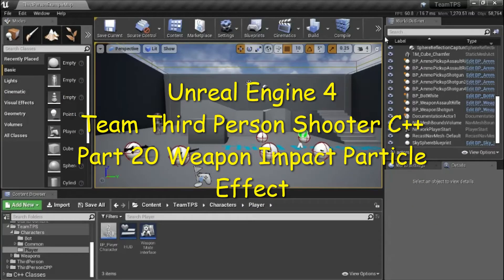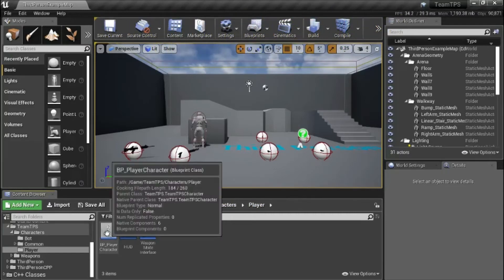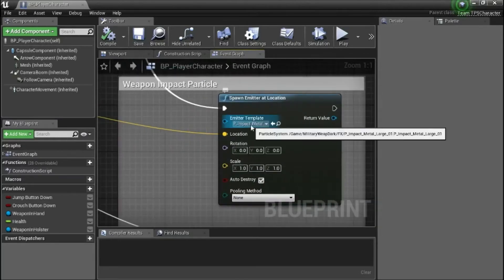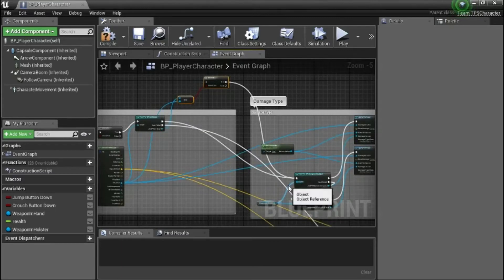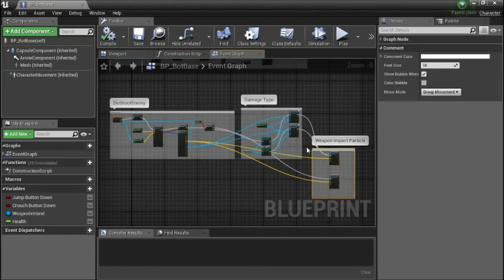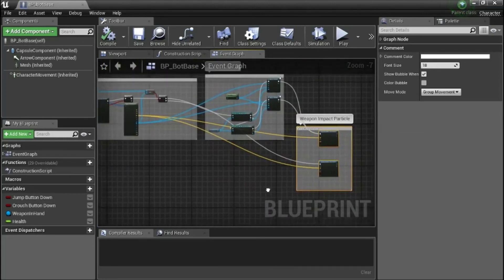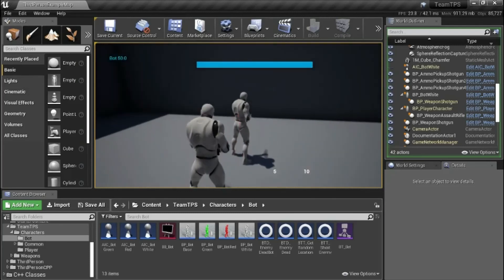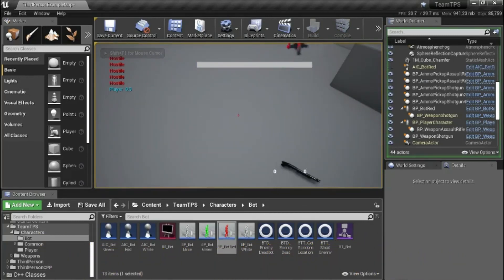UE4 - Team TPS C++ #20 Weapon Impact Particle Effect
Assets: Third Person C++ Project, Animation Starter Pack, Military Weapon Dark, First Person Blueprint Project.